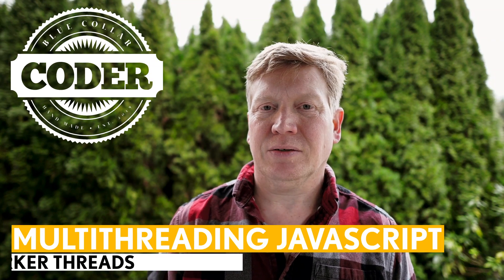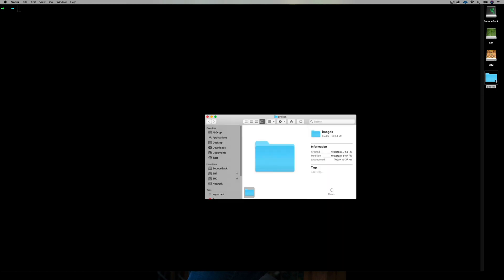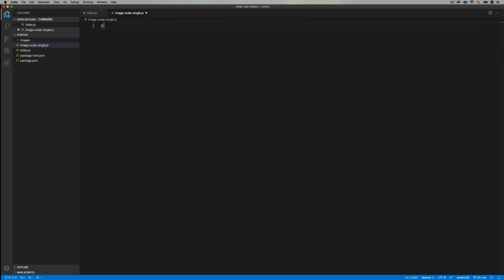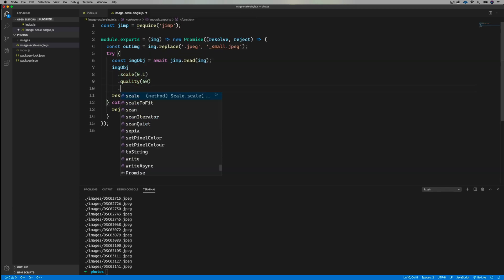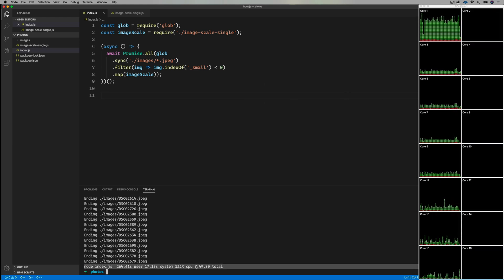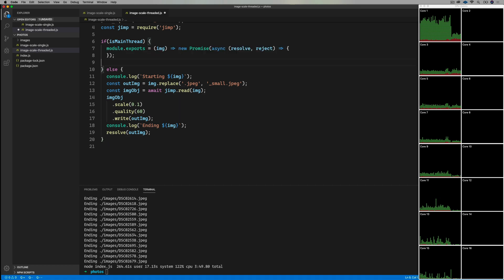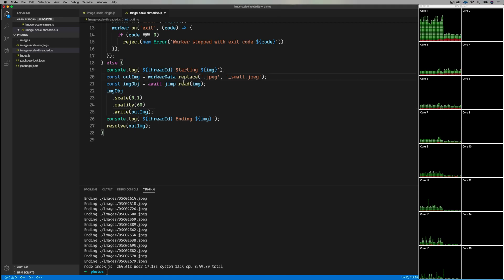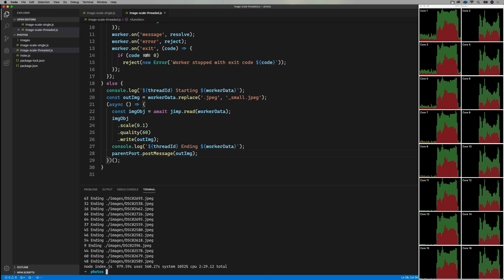Multithreading in Javascript Using Worker Threads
Find out how to using Worker Threads in Javascript to multi-thread your app and get amazing performance boosts. This is a practical video, we walk through taking traditional single threaded code and porting it to multithreading.